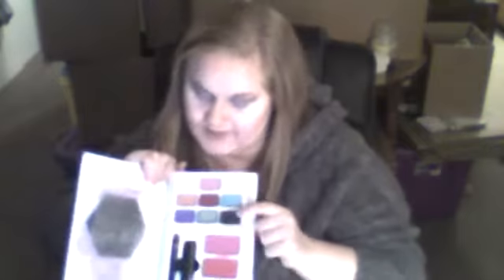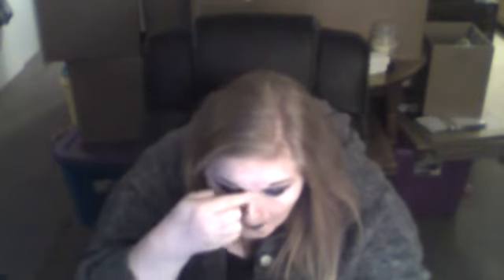Hogwarts House: Slytherin-Makeup tutorial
3BD is no longer available.

sorry for my chair being squeaky and all that stuff.

Makeup description coming soon